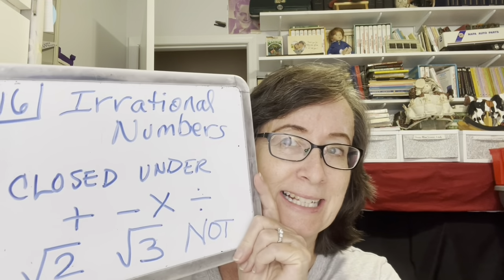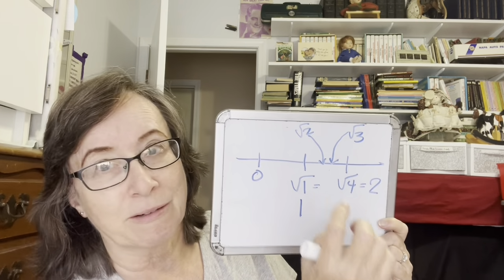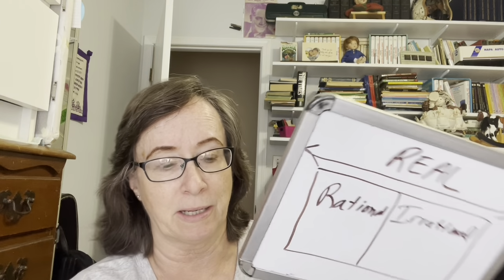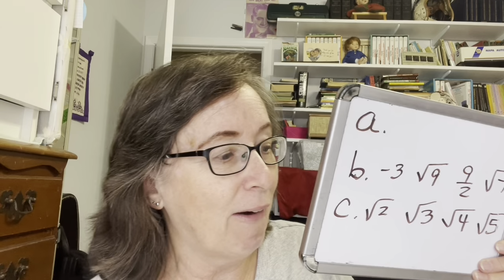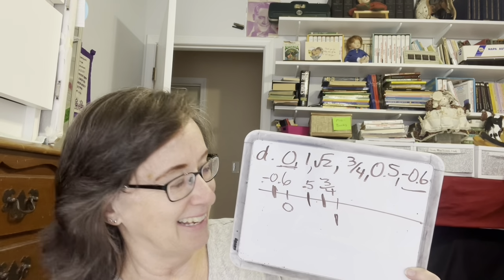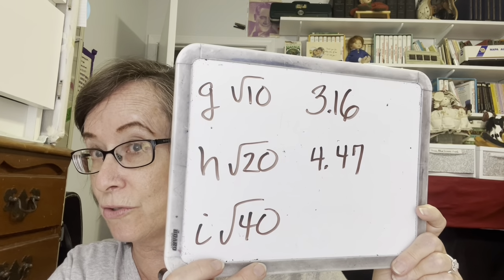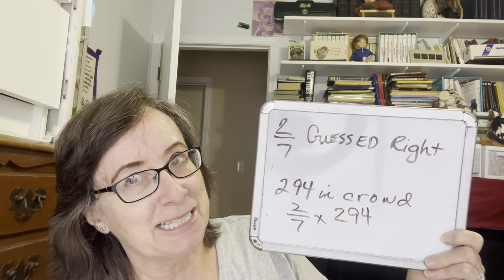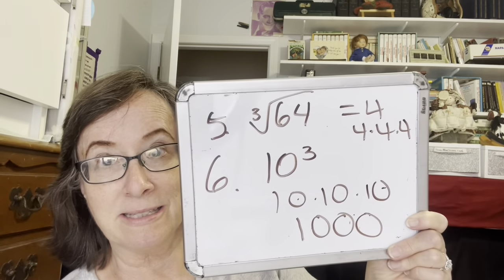Lesson 16 Saxon Course 3 Irrational Numbers